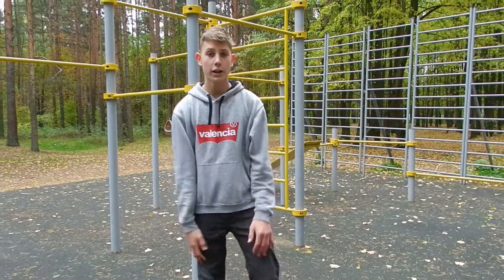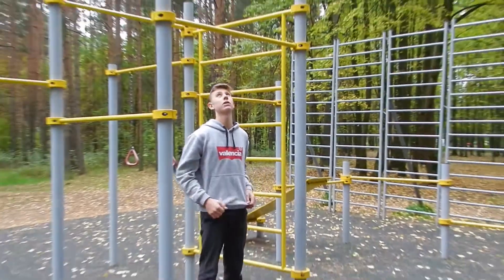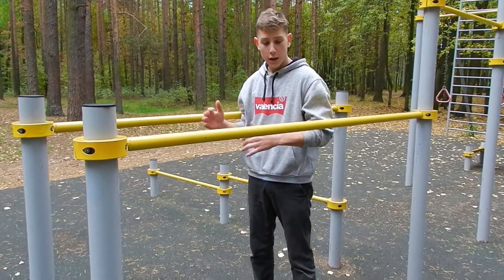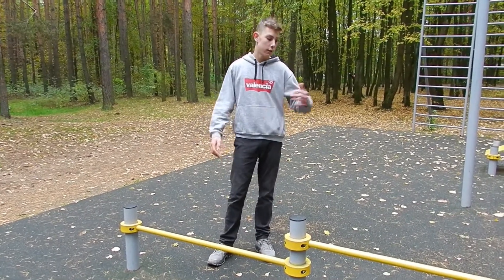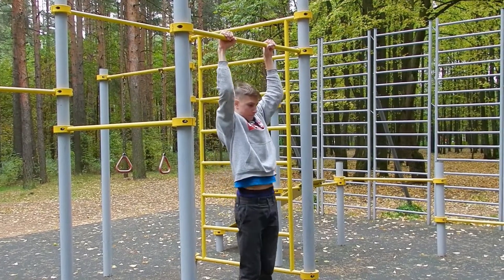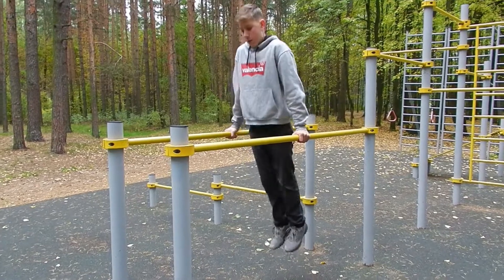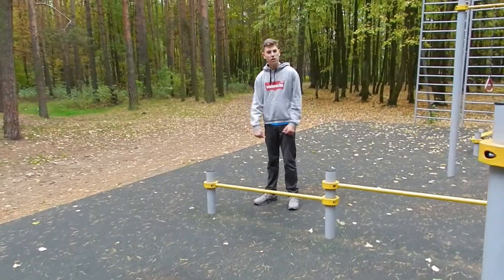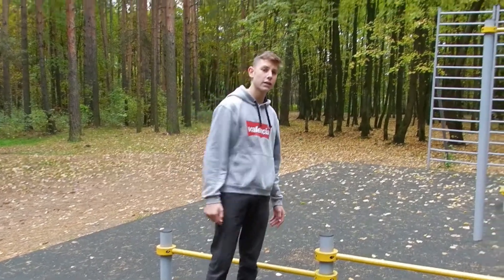Workout in Russia!!